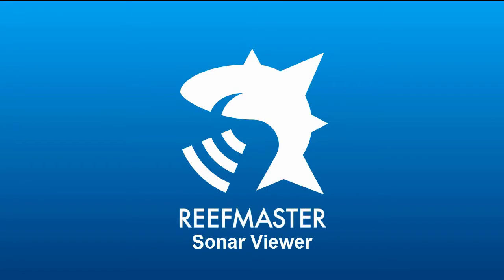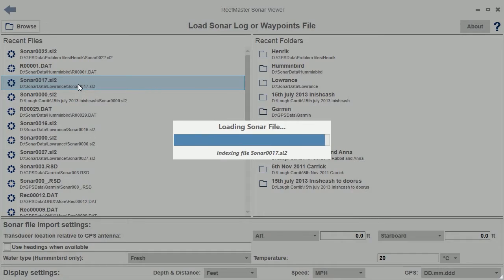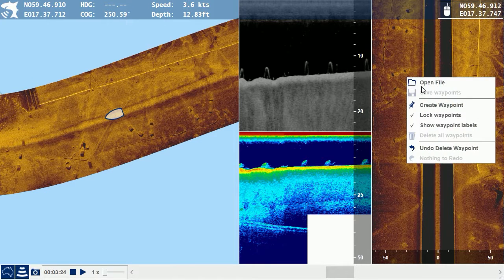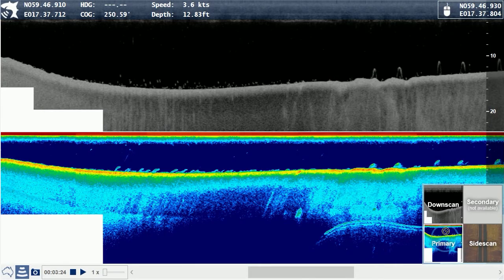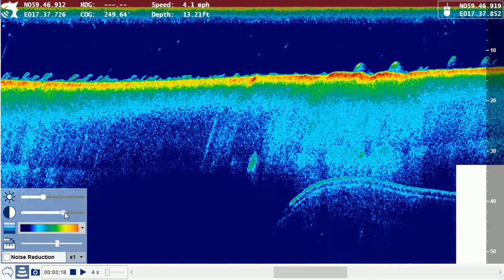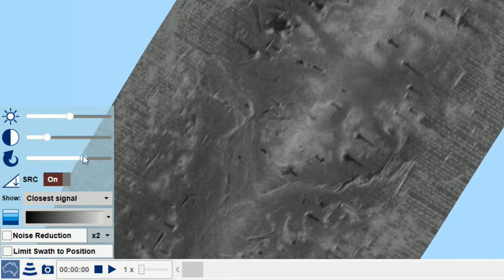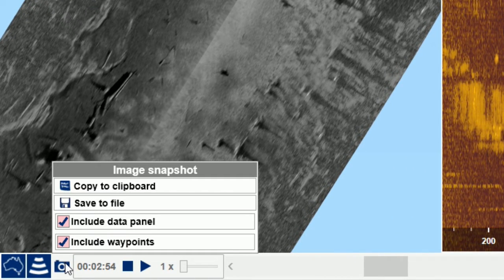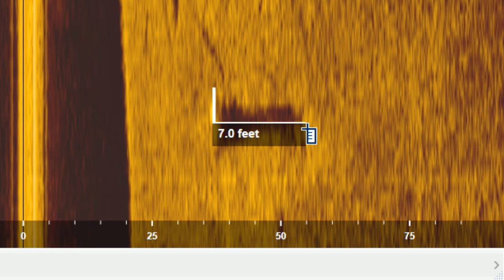The ReefMaster Sonar Viewer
A short introduction to the ReefMaster Sonar Viewer, a Windows PC application featuring a multi-channel sonar viewer and sidescan display over a world base map. The ReefMaster Sonar Viewer is compatible with sonar log files from Humminbird and Lowrance.